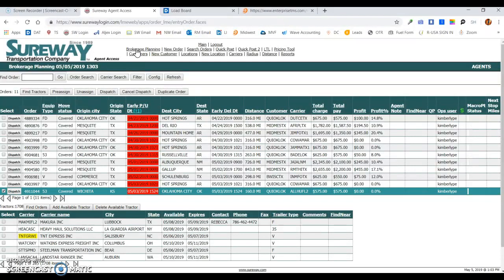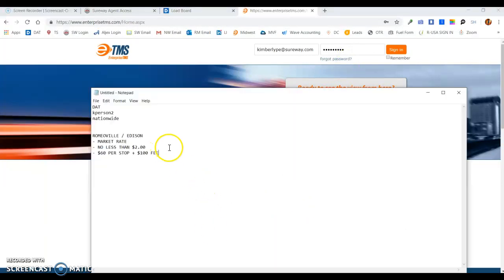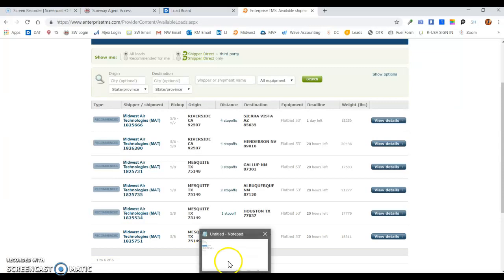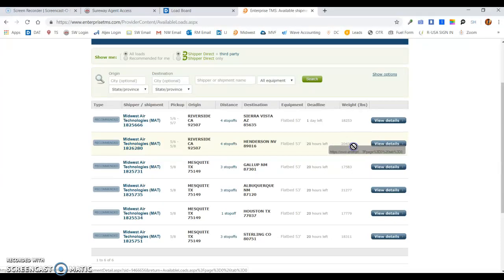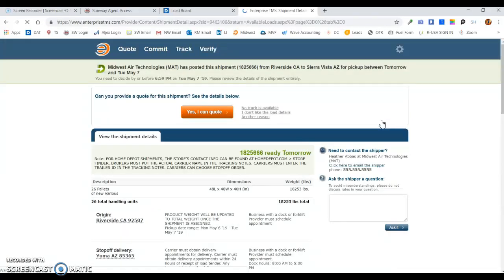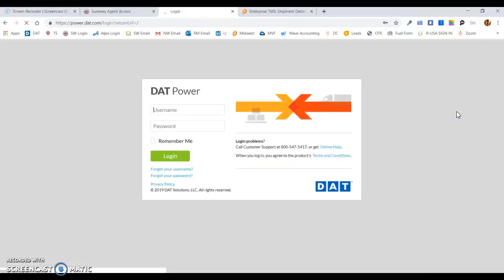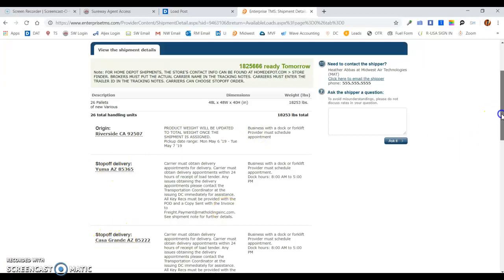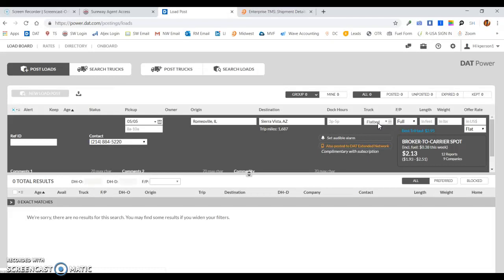VA TRAINING #5 HOW TO BID ON A LOAD